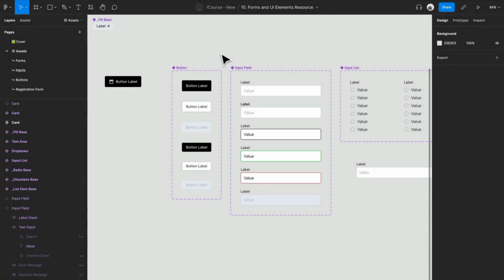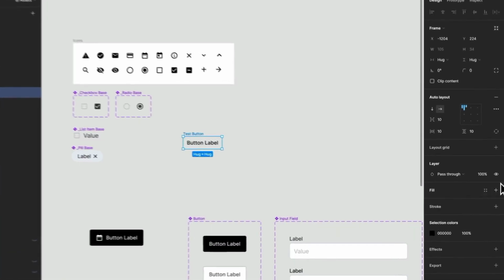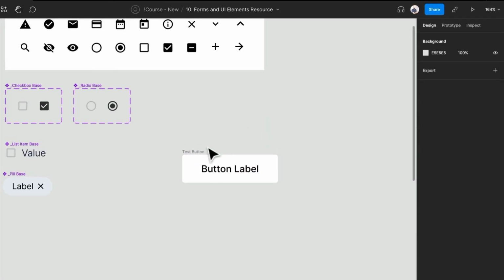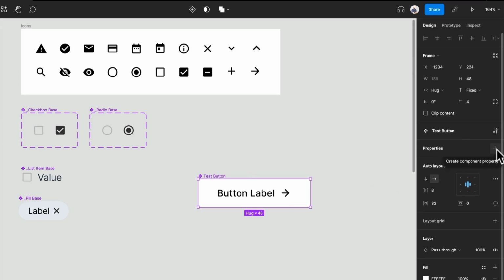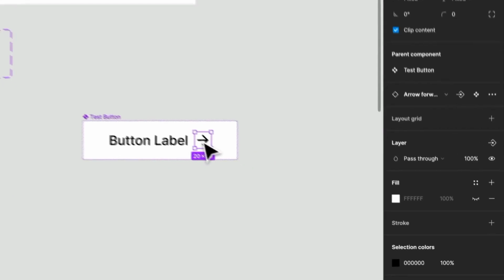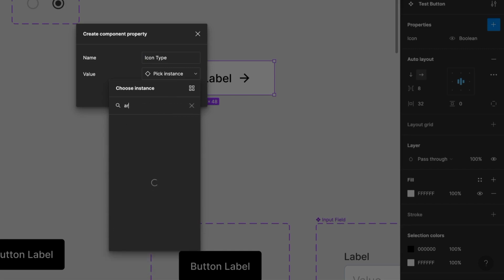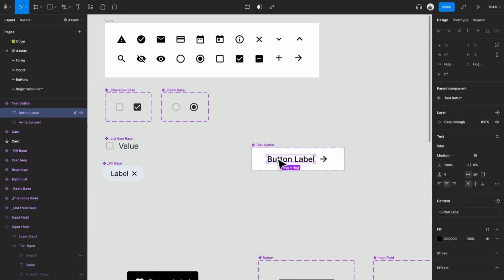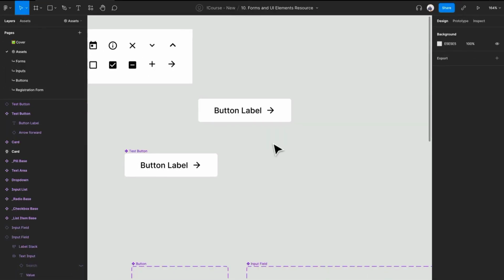Button Properties | Figma Course for UI/UX Beginners